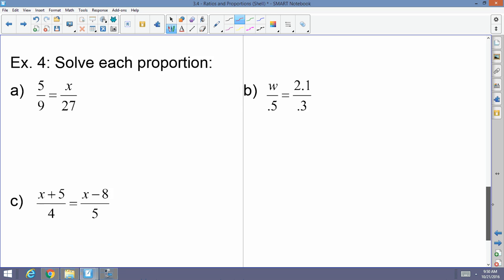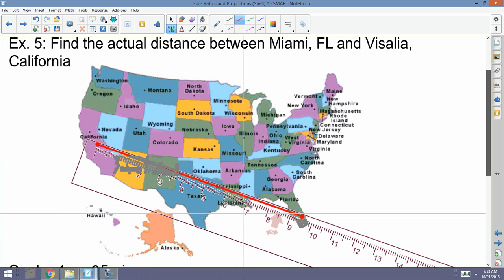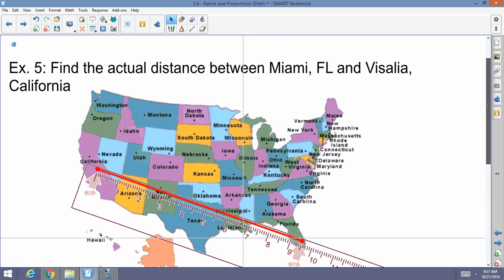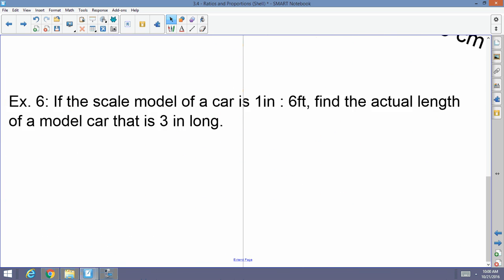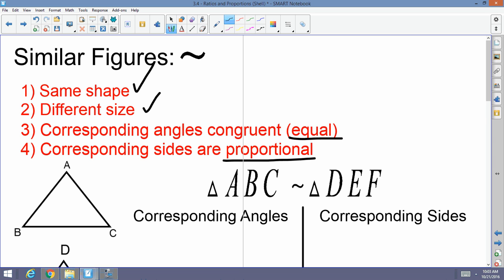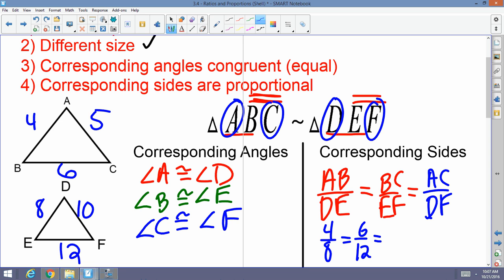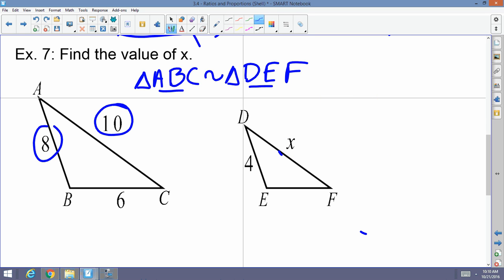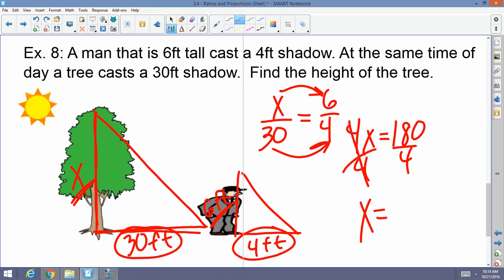Algebra 2 Accelrated: 3.4 (Part 2): Ratios And Proportions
Algebra 2 Accelrated: 3.4 (Part 2): Ratios And Proportions Lesson Video